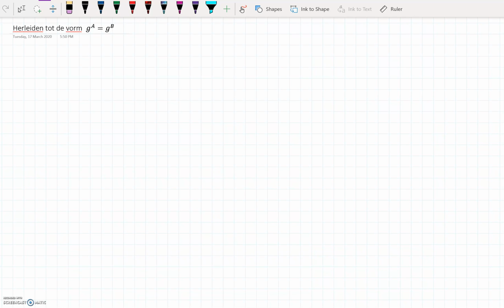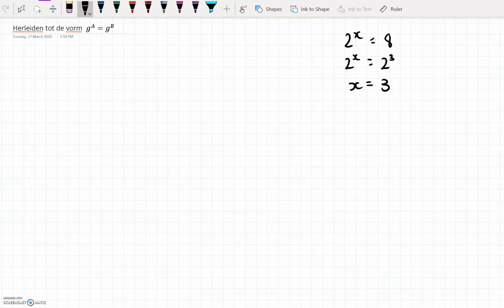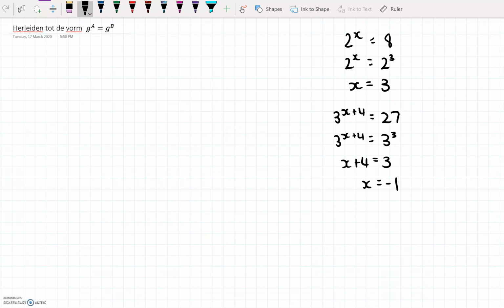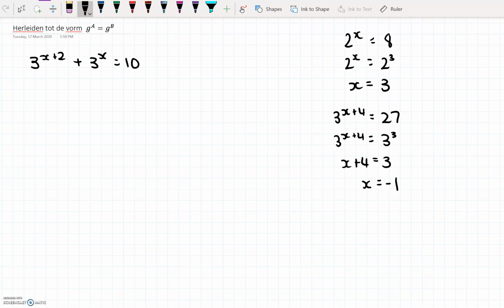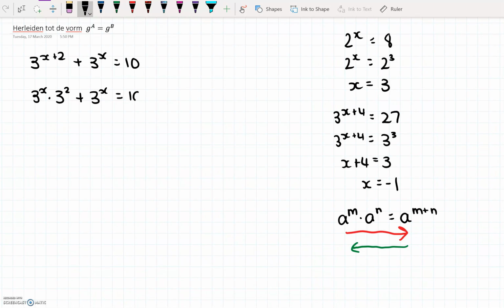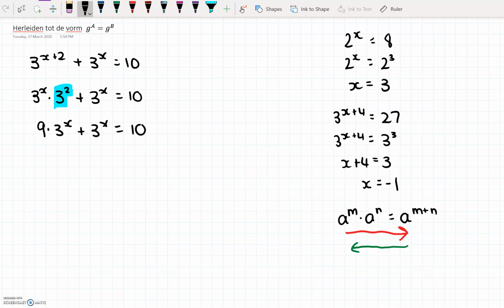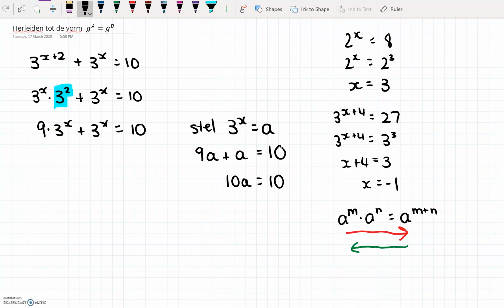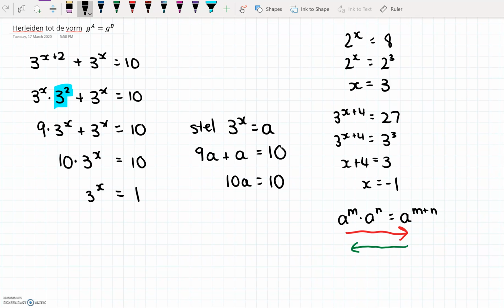V4WisB - H5 - 5.3 - Herleid tot de vorm gA=gB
Vwo4 Wiskunde B
Hoofdstuk 5 - 5.3
Herleid tot de vorm g^A=g^B